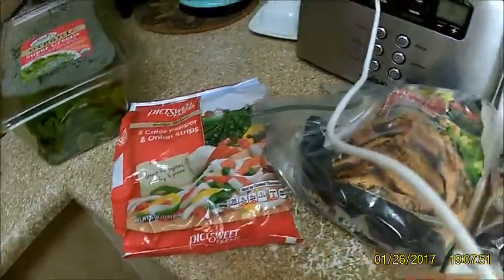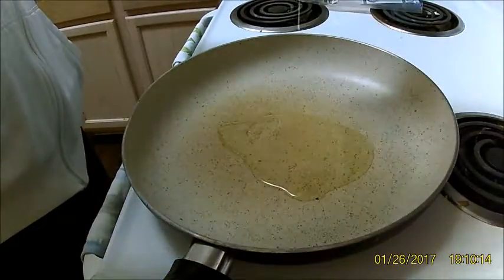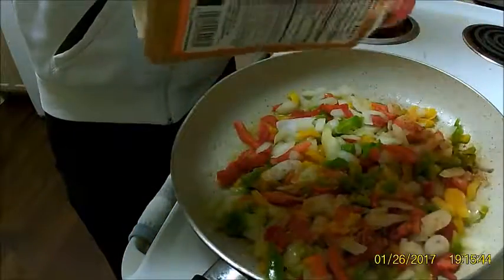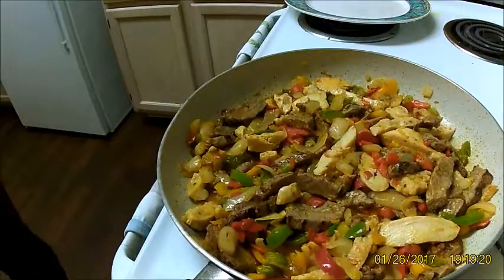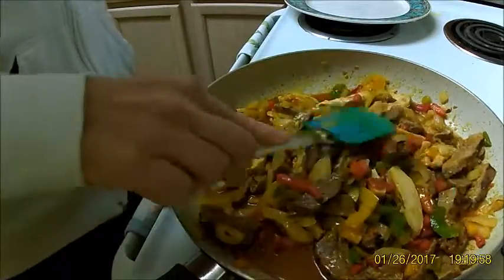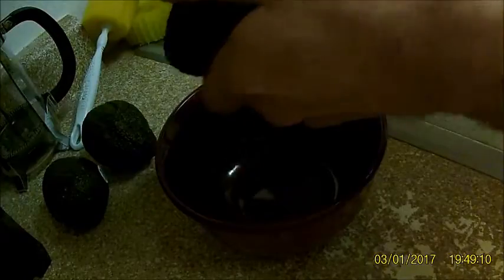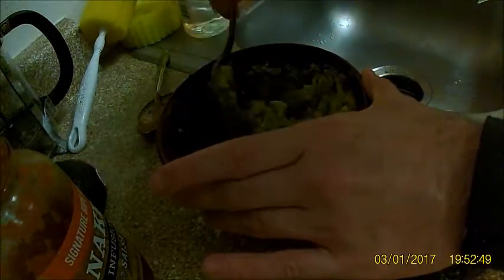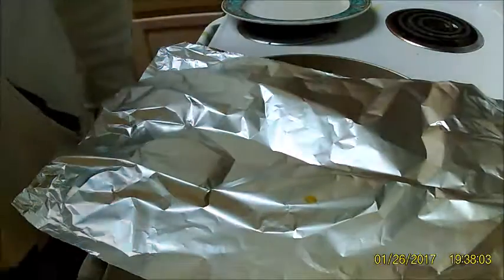First Step Health : Fajitas & Guacamole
Easy and delicious fajitas and guacamole.  Perfect for new or experienced cooks.  Gluten free and regular options.